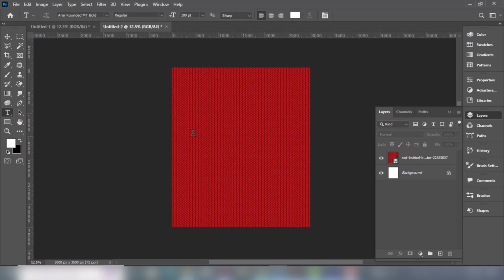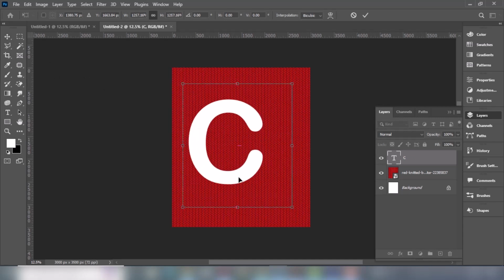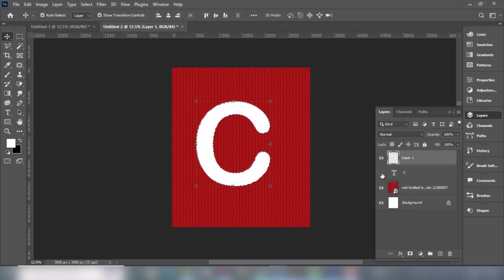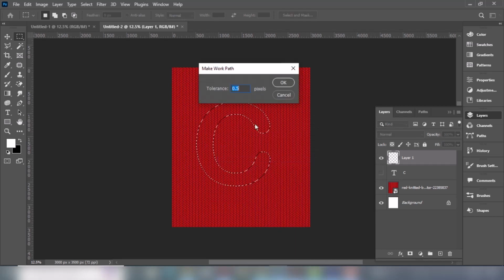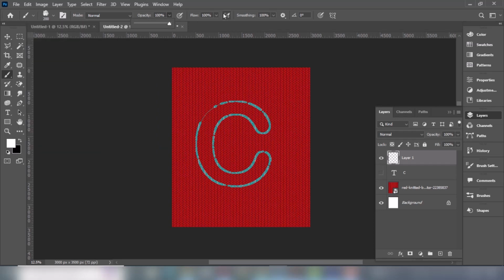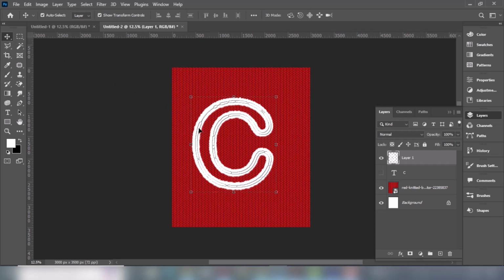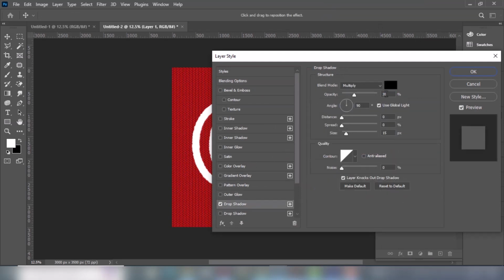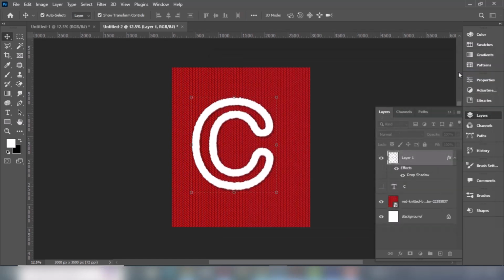Easy Technique To Create FURRY TEXT In Photoshop - Text effect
Welcome to our Photoshop tutorial where we'll unveil an easy technique to bring text to life with a furry, textured twist! In this step-by-step guide, you'll learn how to transform plain text into a soft and fuzzy masterpiece that adds warmth and charm to your designs.

Unlock the secrets behind creating realistic fur textures using Photoshop's powerful tools and techniques. Whether you're a novice or a seasoned Photoshop user, this tutorial offers clear and concise instructions that will ignite your creativity and elevate your design skills.

Throughout the tutorial, we'll explore essential techniques such as layer blending, brush customization, and shading to achieve lifelike fur effects that mimic the appearance and feel of real fur. You'll discover how to adjust the length, density, and color of the fur to suit your design needs, allowing for endless creative possibilities.

By the end of this tutorial, you'll be equipped with the knowledge and skills to produce professional-grade furry text that adds depth and personality to your projects. So, grab your creativity and join us on this exciting journey to create furry text in Photoshop!
► Photo Manipulation
► Photo Effects
► Photoshop Tips and Tricks
► Photoshop Effects
► Photo Editing
► Color Effects
► Blend & Retouching
► Photo Retouching
► Text Effects
► The Basics of Photoshop
► Special Effects
► How to Tutorials
► Shorts
► Adobe Illustrator
► Adobe Photoshop
► Photoshop Trick
► Illustrator Trick
► Graphic Design
and much more...
Thankyou!